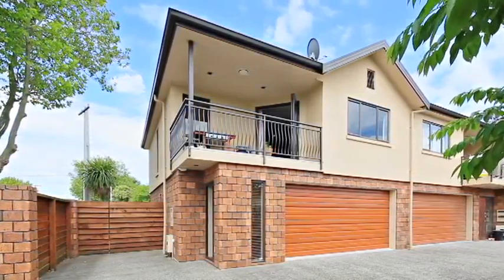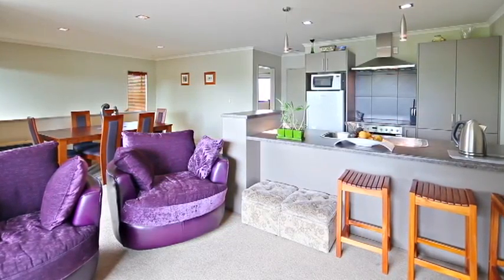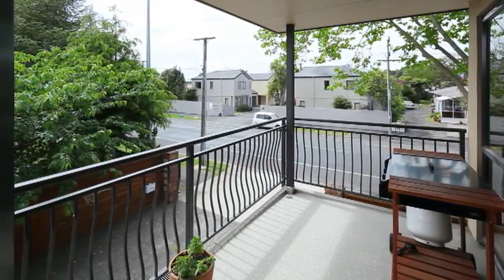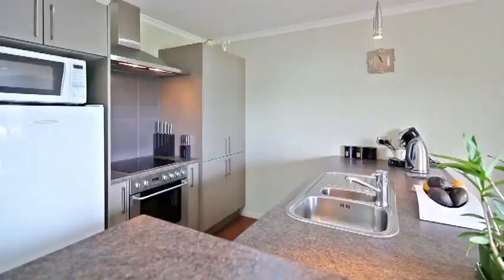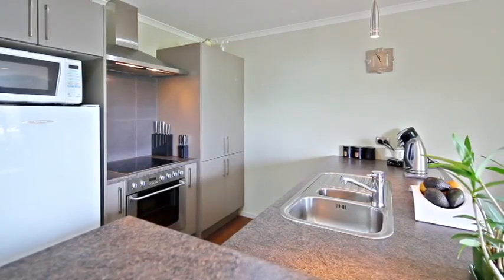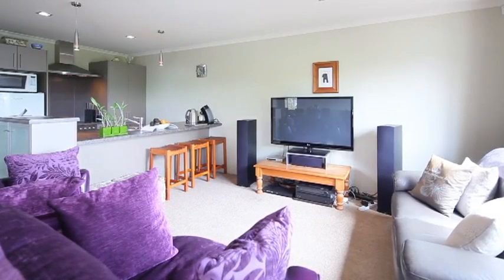47a Fifth Avenue, Hamilton By Donna Southwick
Property Video shoot of 47a Fifth Avenue, Hamilton by PlatinumHD for Ray White Hamilton City